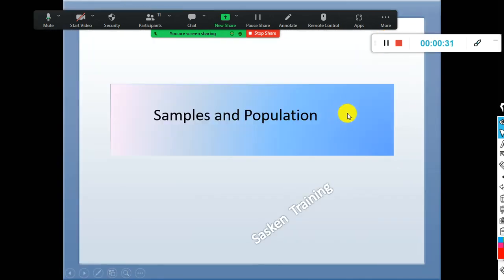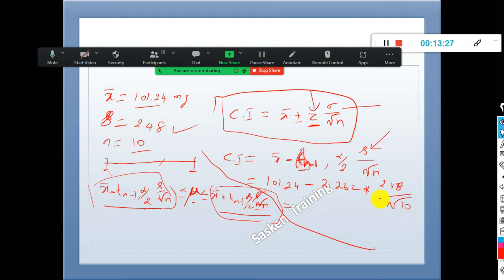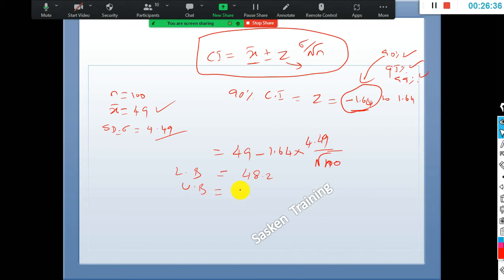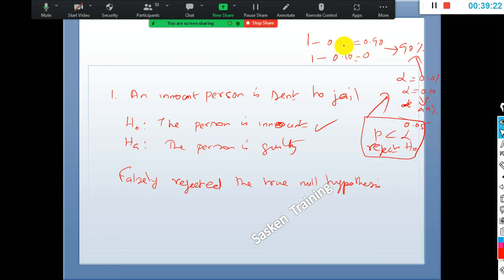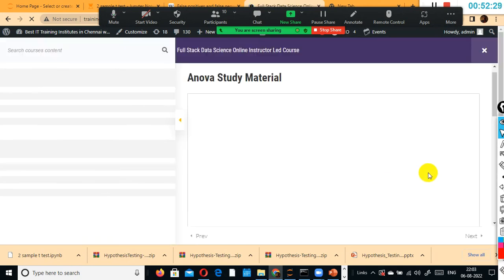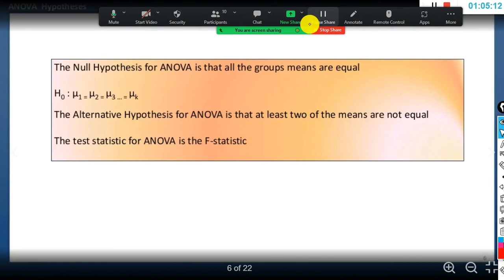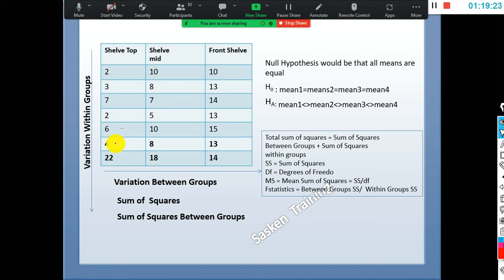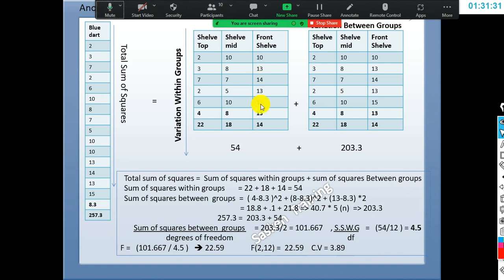Inferential Statisics : Confidence Interval Assignment Solutions , & Anova Test